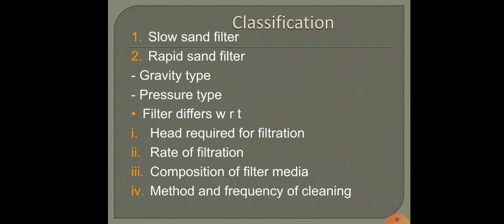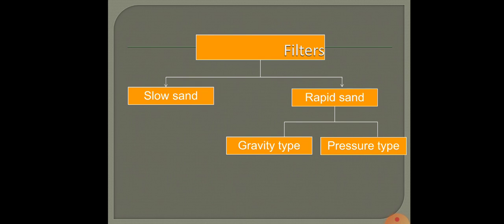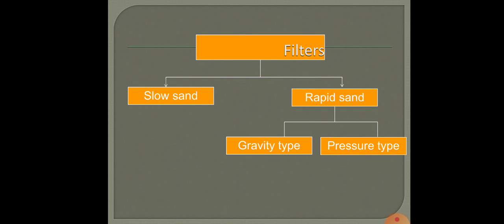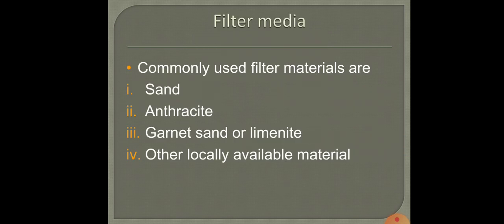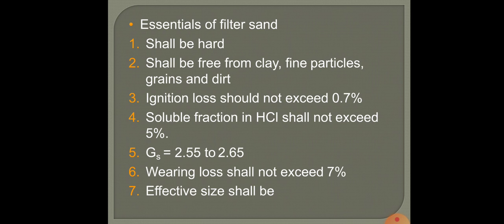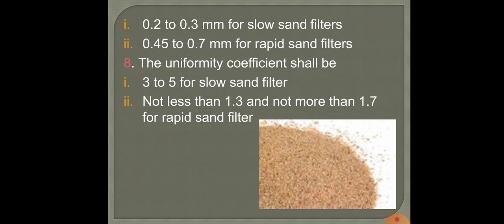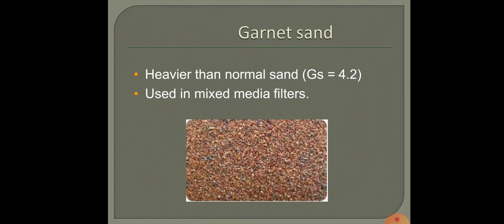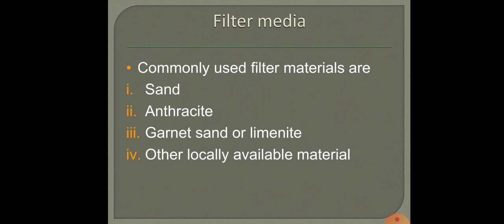CE 405|Environmental Engineering I | Types of filters and filter media